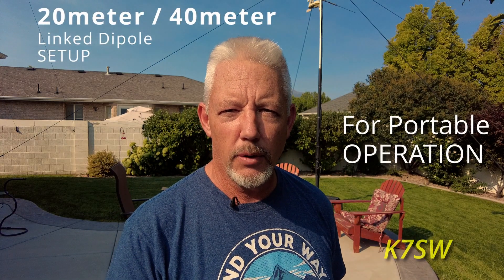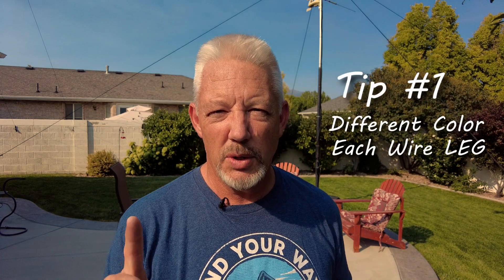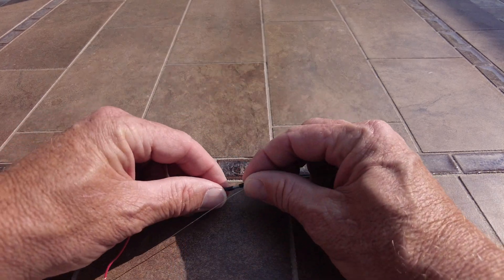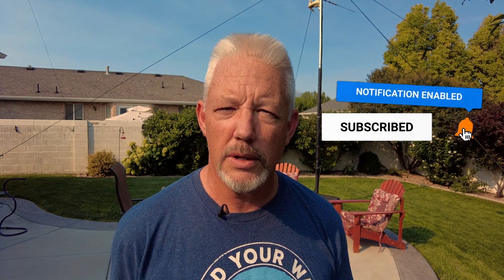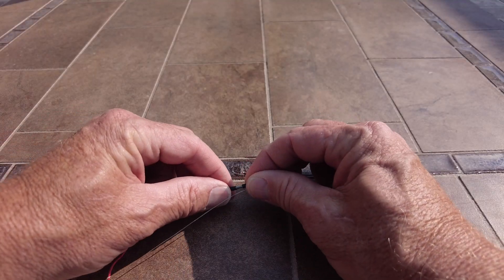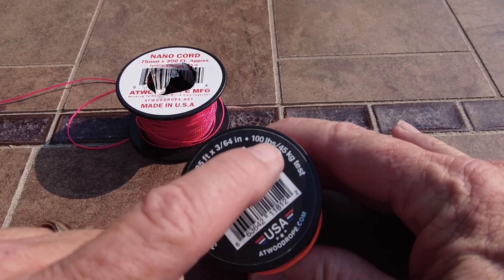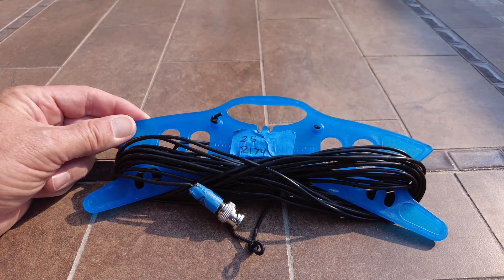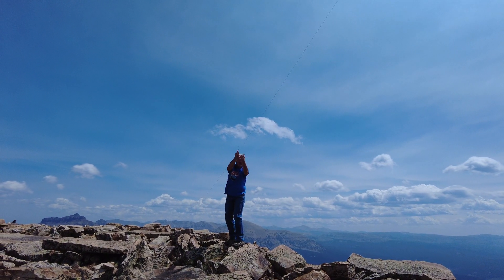Ham Radio dipole antenna | K7SW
This is one example of a ham radio dipole antenna. This is a linked dipole for
20 and 40 meters and meant for portable operation.
I made this Video for Mac Jedi (N1JDI).
I hope this Video is useful to you.

BNC Connectors
Bullet connectors
Wire Winders
100 lb capacity MICRO Cord
36 lb capacity NANO Cord
RG 174 COAX Cable
21 foot telescopic mast
50 lb test fishing line

00:00 Begin
00:38 Parts
01:14 Center of antenna
01:30 Wire length for 20 meters
01:45 bullet connectors
02:04  Wire length for 40 meters
02:45 hooking up the BNC
04:54 using the wire winder
05:24 the Coax
06:00 Summary